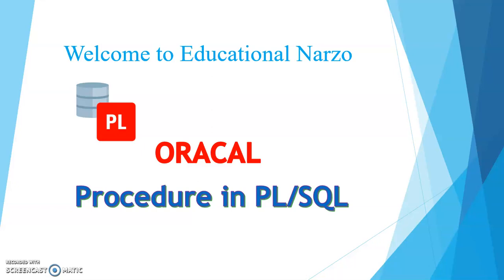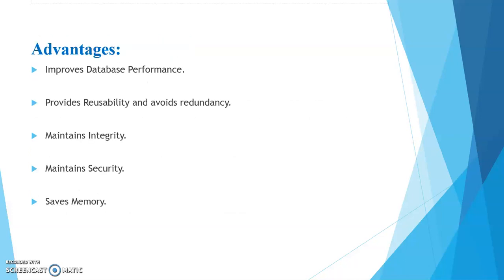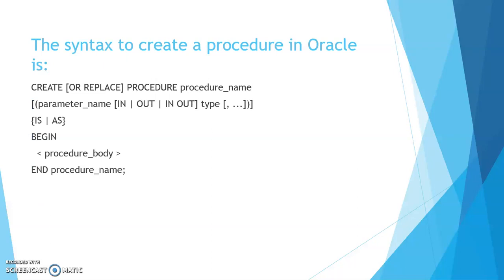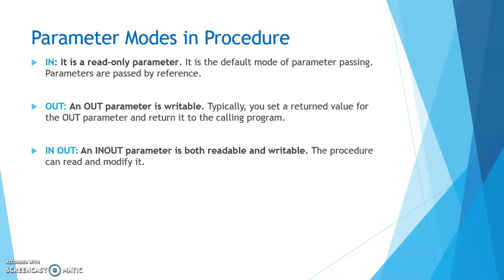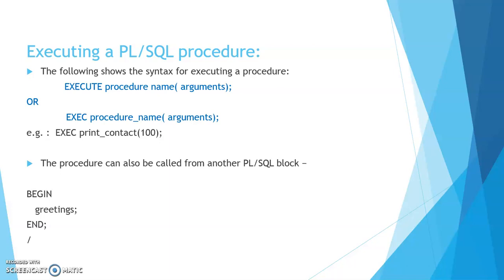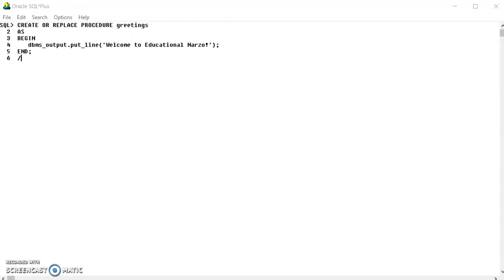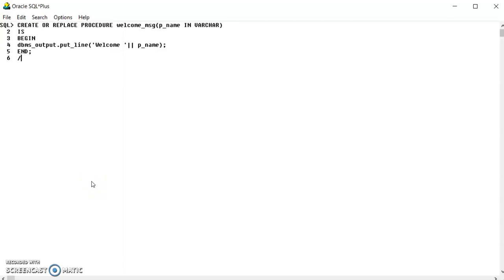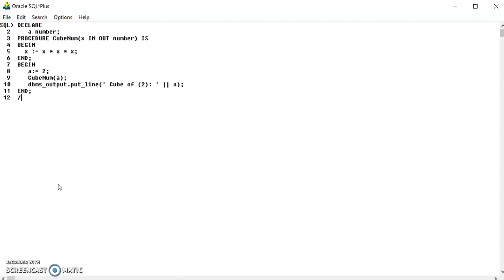Oracle procedure || procedures in PL/SQL detail explanation for bigginers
This video is specially casted for beginners

Thankyou
Edu Norzo Officials